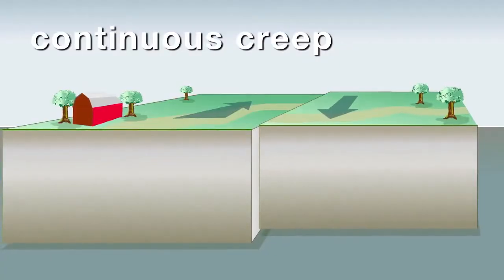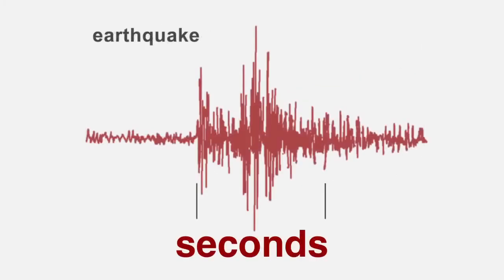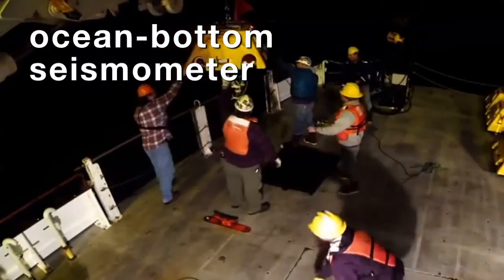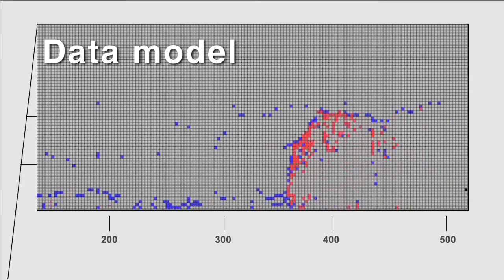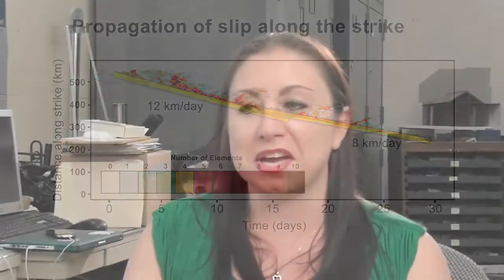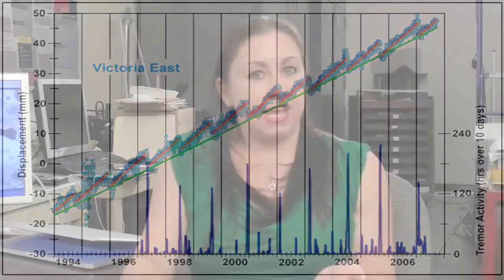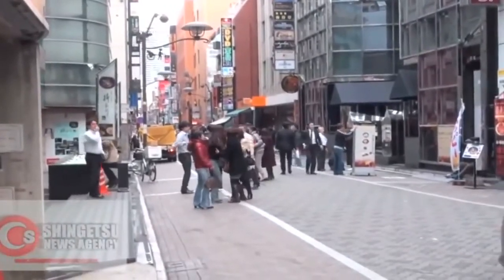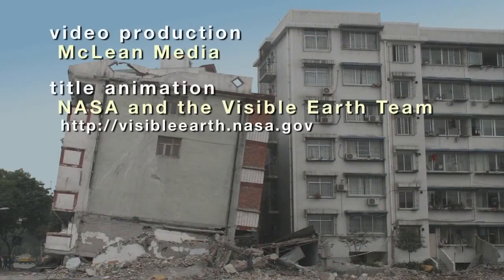What's a SLOW SLIP Cascadia EARTHQUAKE - Why You need to Know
***IMPORTANT Info About This Video - Please Read***
A "Slow Slip" is currently happening RIGHT NOW in the Cascadia Subduction Zone. The plates will likely become locked. When this happens, that will be our indicator of a probable LARGE Seismic event.  The area that this event is occurring in called the Cascadia Subduction Zone is a convergent plate boundary that stretches from northern Vancouver Island to northern California.

With Seismic pressure moving into the area as it transfers up along the plate boundaries originating from two Large Deep Earthquakes down in the West Pacific over the last few days in Fiji, the Seismic pressure is likely to build up as the Plates are locking in the Cascadia Region due to the slow slip event as the Pacific Plate Subduction is happening. This is a good indicator for a rather Large Seismic event as the Slow Slip comes to rest and the plate boundaries finally break free.

This Video is called "Slow Slip Event Research" by Harmony Colella of the USGS.

M4.2 Washington earthquake highlights zone of Cascadia slow slip

besides, I'm trying to buy a Geiger counter and a cute Hello Kitty Doll that I saw at the mall. Thnx

Before you comment READ CAREFULLY:

I AM NOT A SCIENTIST however If you enjoy this video Please Leave Your comments below. (ATTENTION: Be Respectful and if you can't be nice and engage in pleasant constructive dialogue, be on notice that I will simply delete your comments if need be. -Thanks ~ Mark Mucci)

G+ Mark Mucci